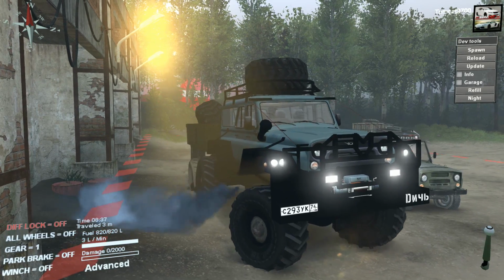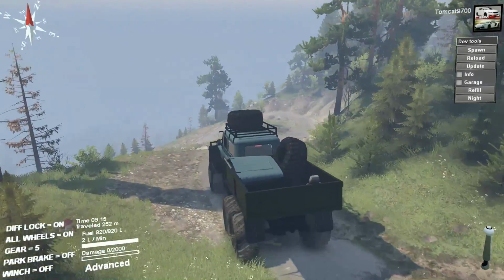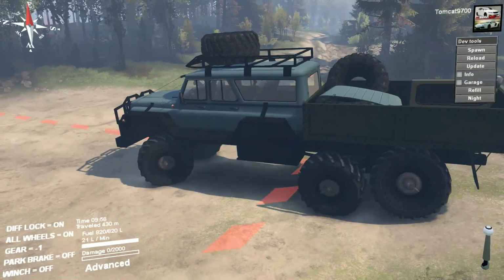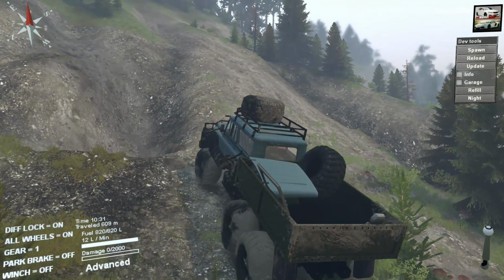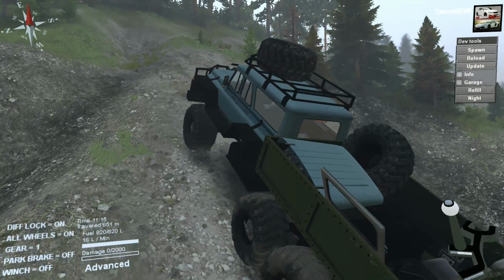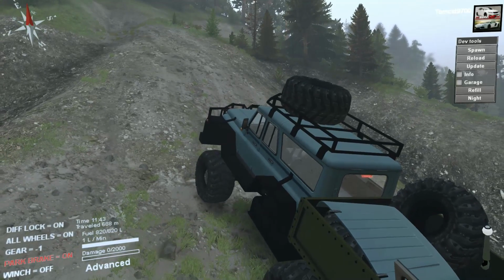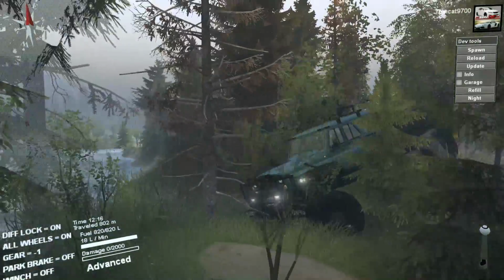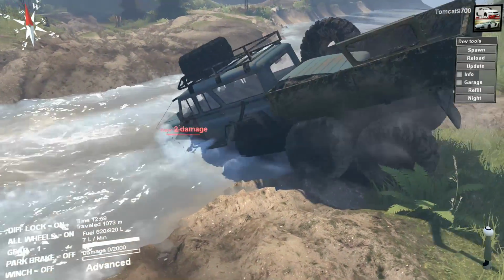Spin Tires CRAZY HUGE, CUSTOM UAZ TRUCK